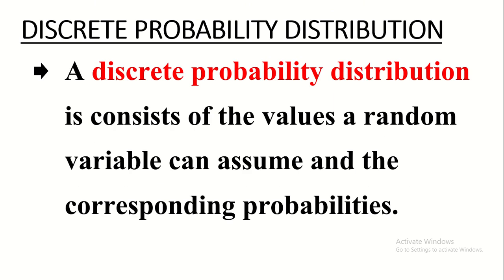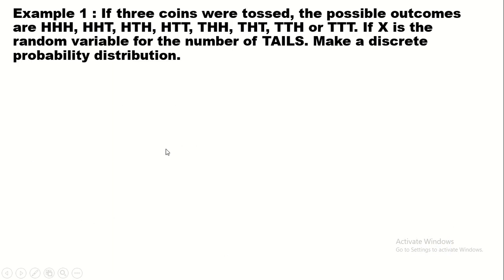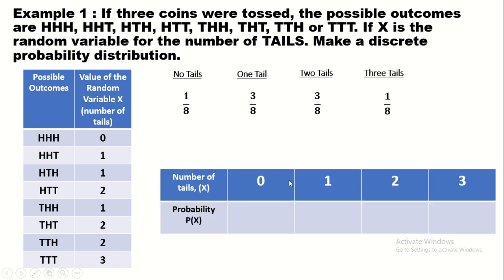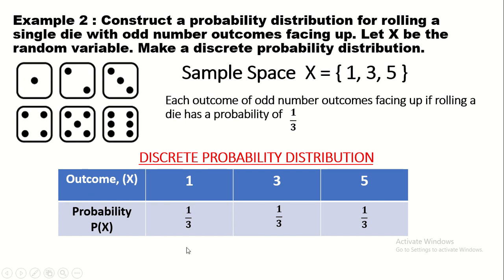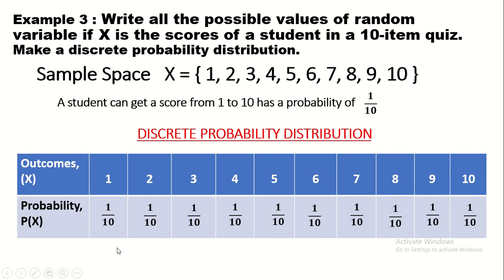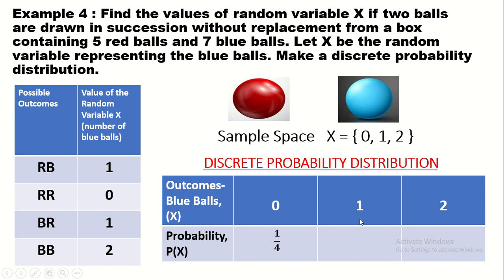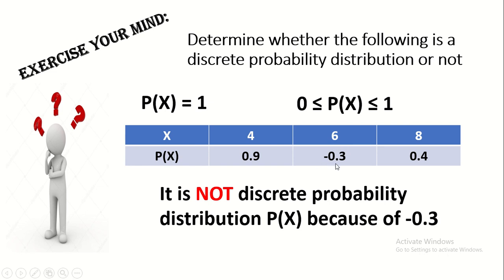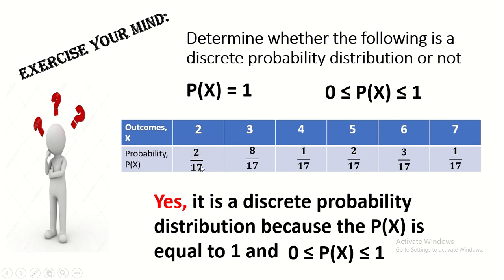DISCRETE PROBABILITY DISTRIBUTION GRADE 11 Q3 STATISTICS & PROBABILITY